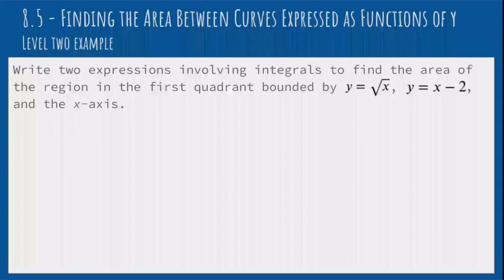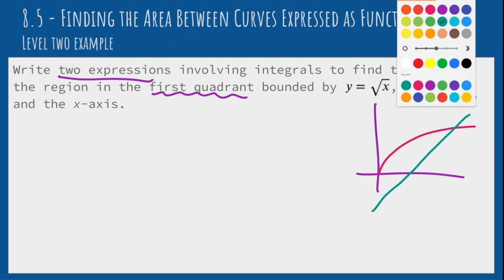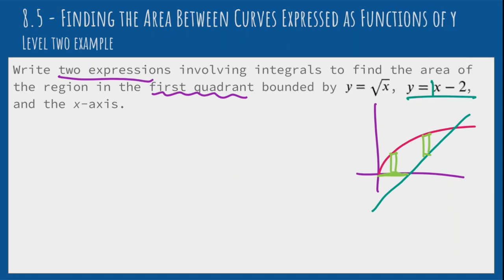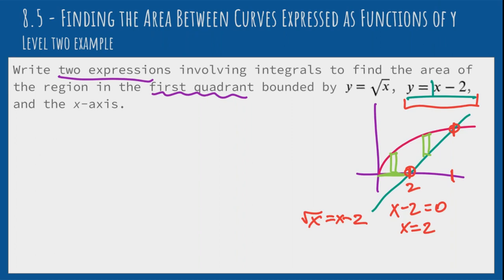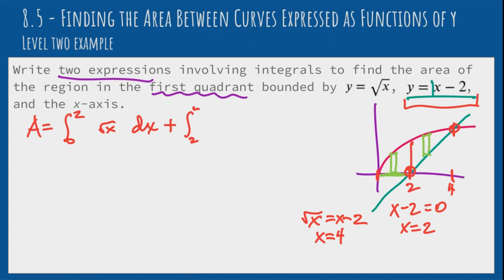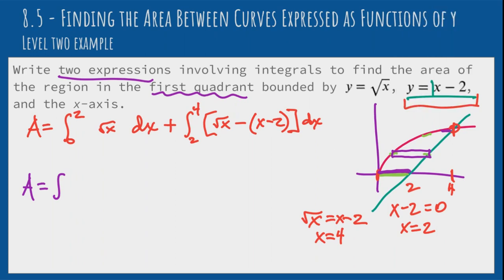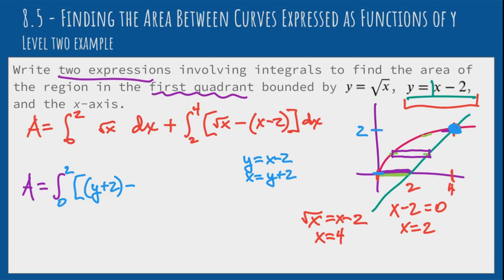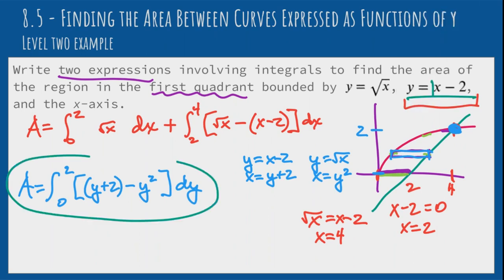8.5 - Area With Respect to y - Level 2 Example #1